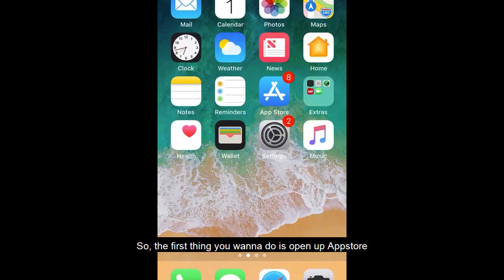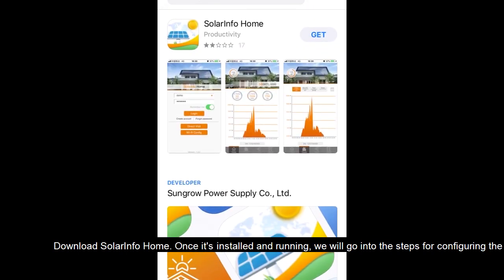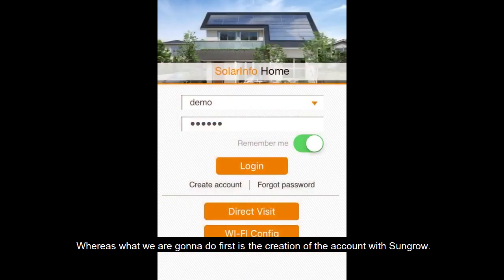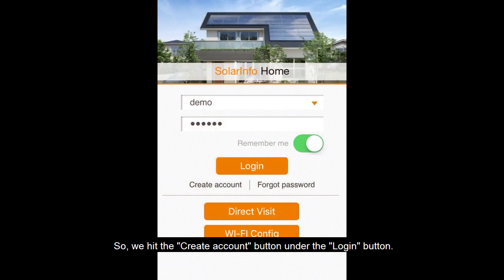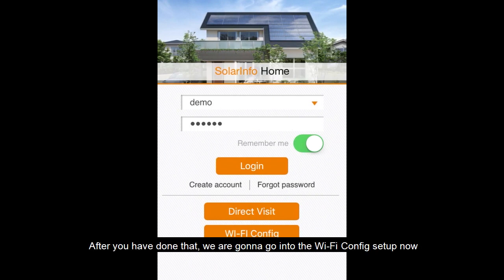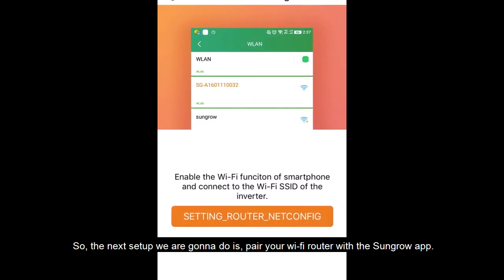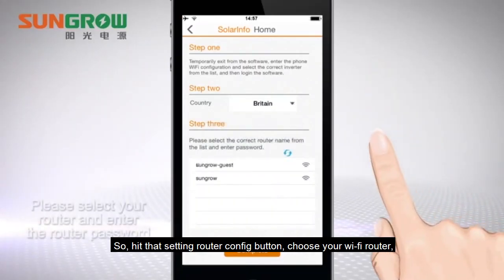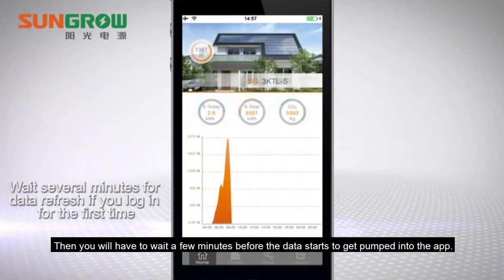How to set up wifi monitoring on your Sungrow inverter?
Follow these steps to set up wifi monitoring on your Sungrow inverter.